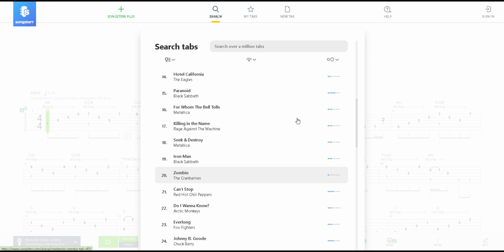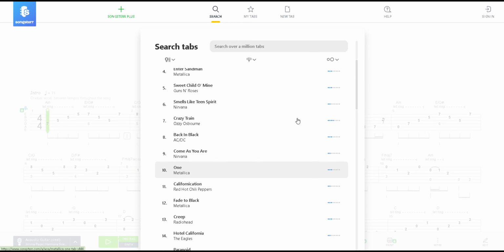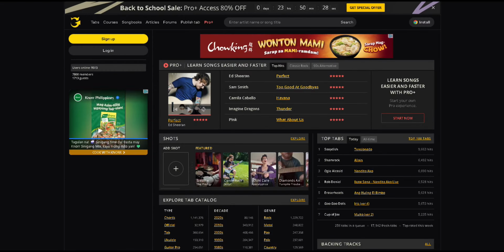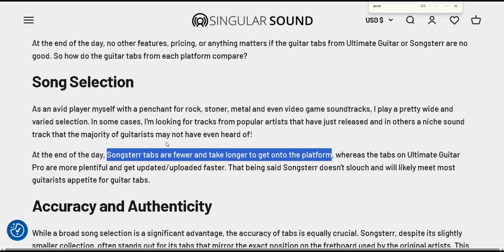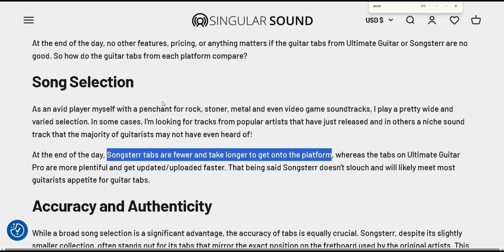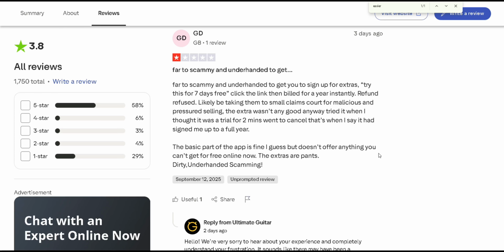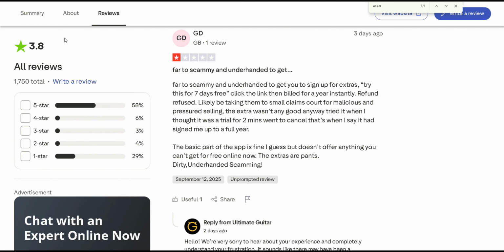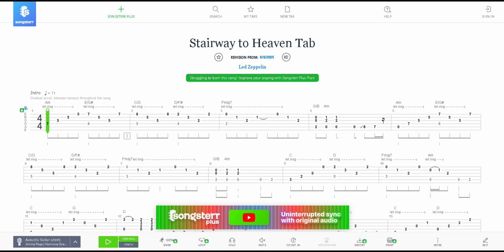Ultimate Guitar vs Songsterr: Which Tab Player Is Better in 2025?